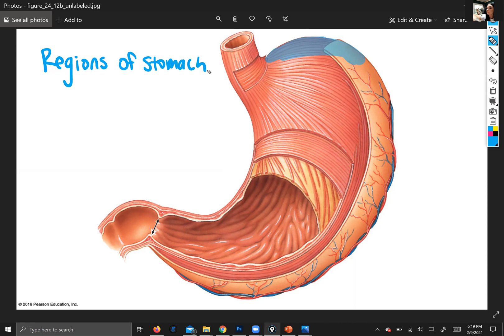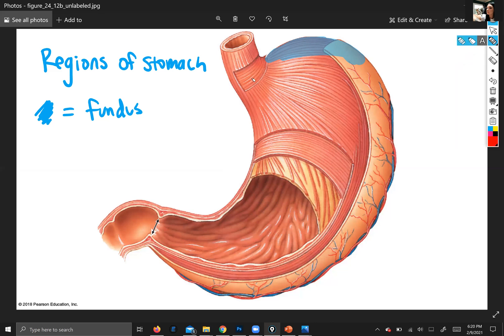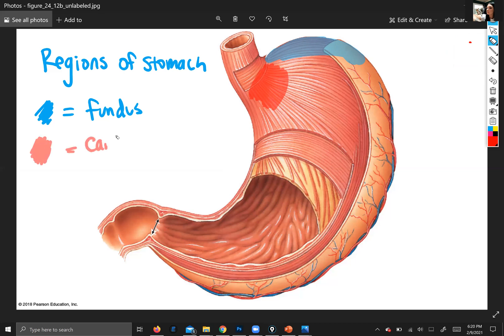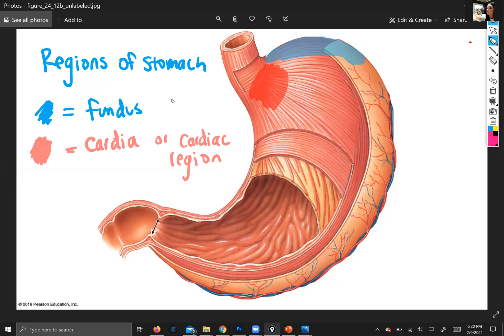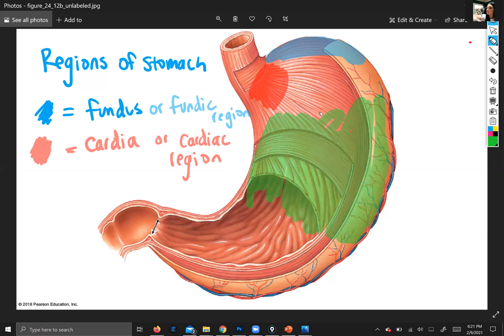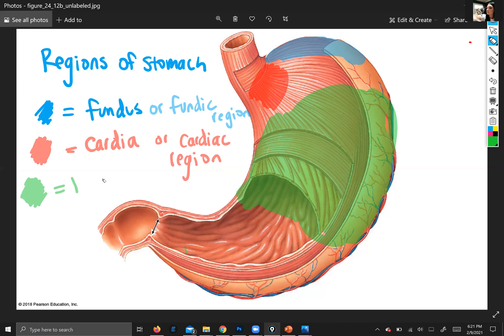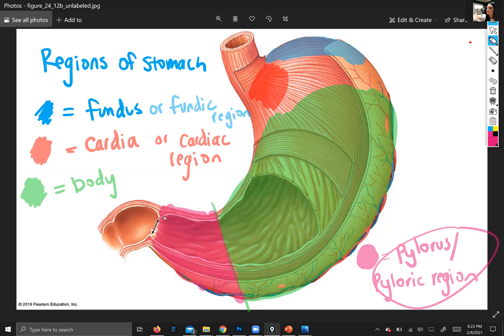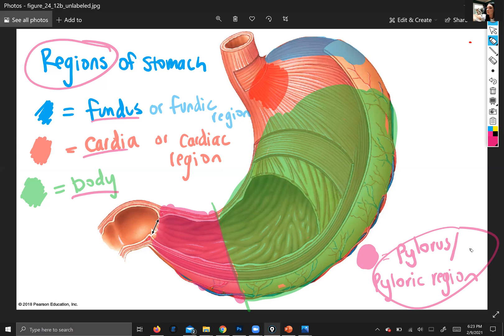Stomach Regions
For some reason, different areas of the stomach have different names. Lol jk, they have names that allow clear and unambiguous medical communication about the stomach! Learn about them here